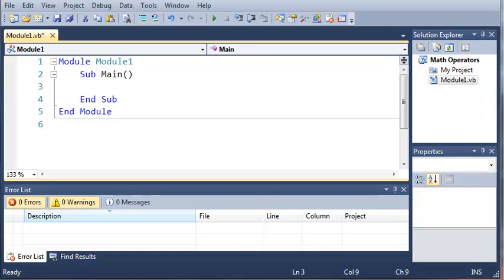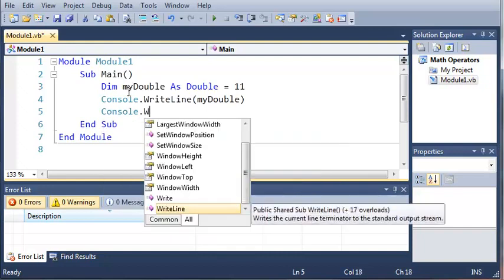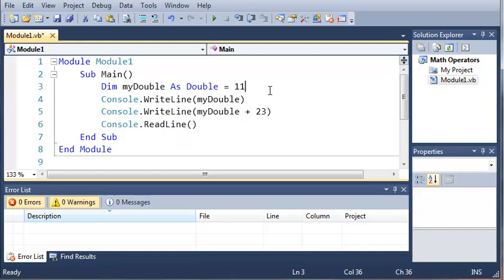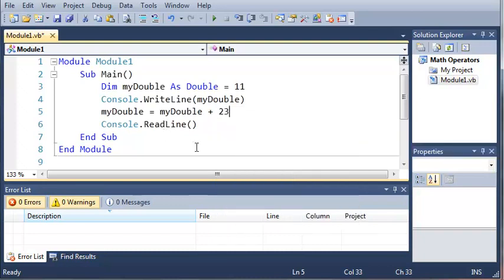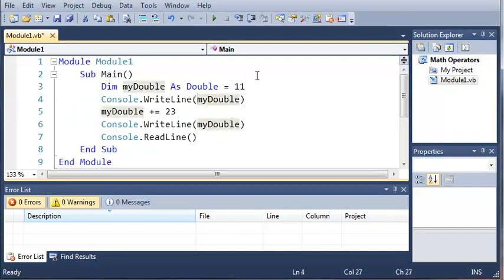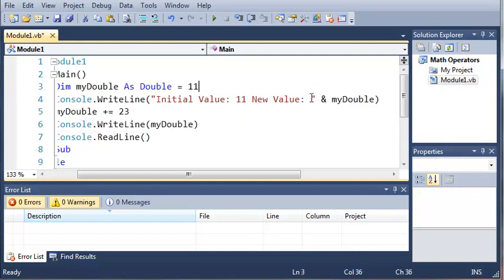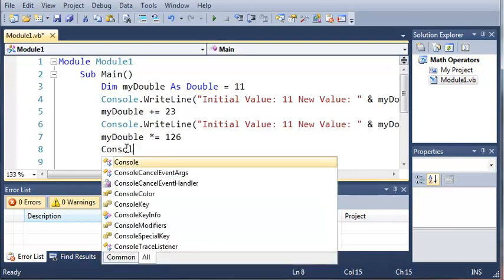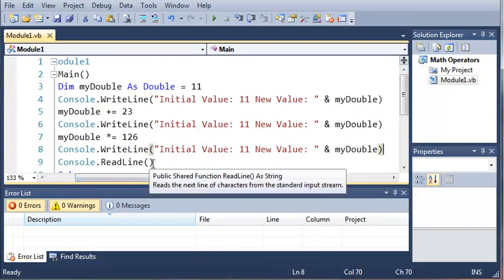Visual Basic Tutorial 10 More On Math Operators 478 X 854